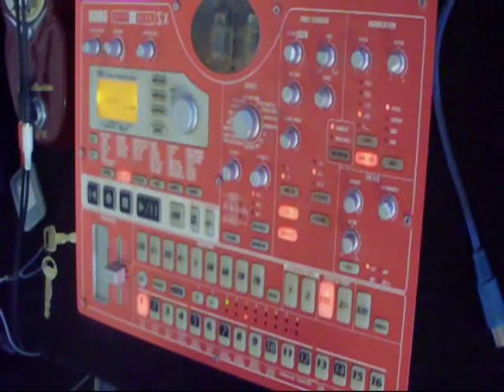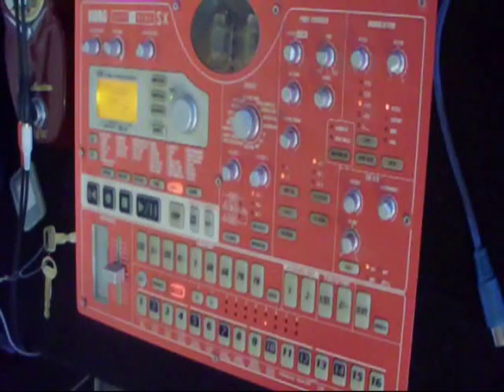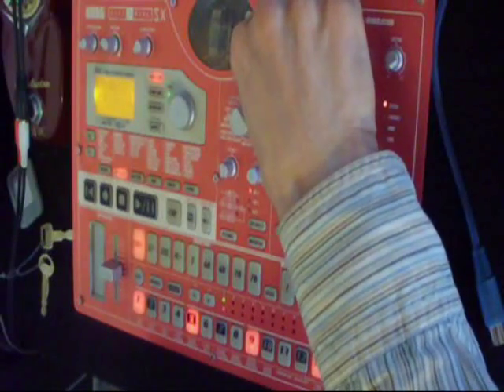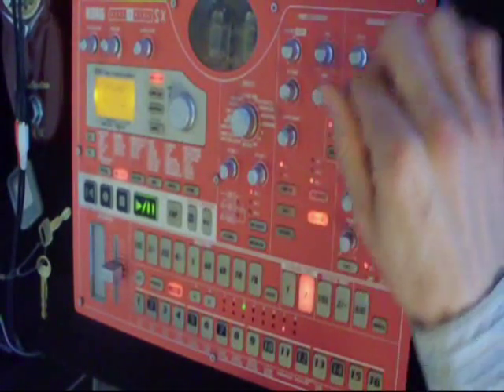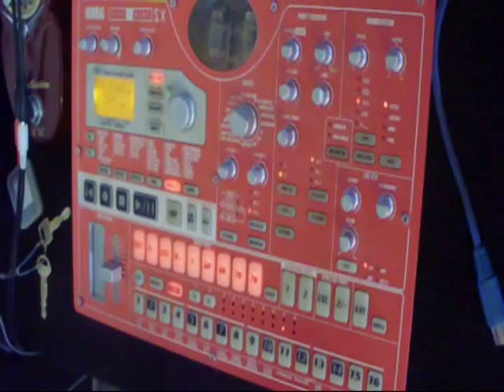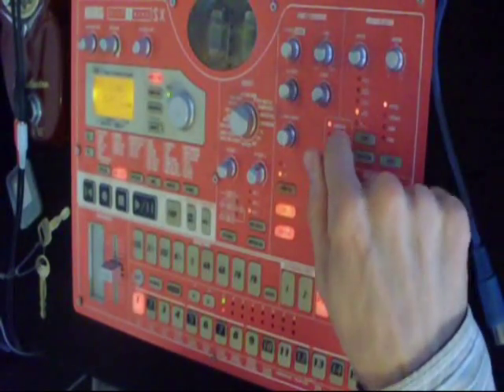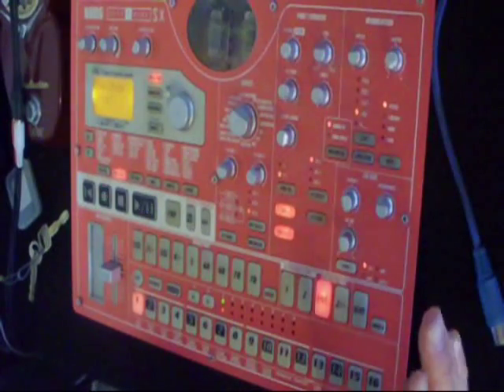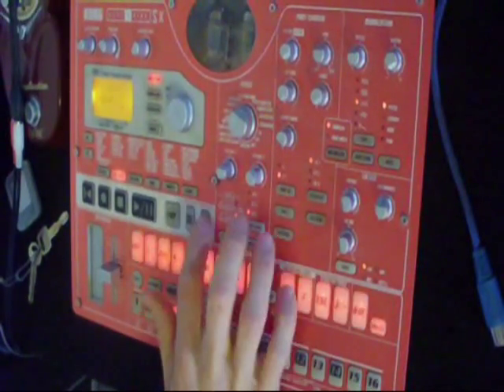Sauce KORG ESX tutorial #20! ..plus a free HOLIDAY SAMPLE SET! =)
Here are some more tips! I am excited to show these and to make this sample/sequence set available.

If you have ever gotten a set from me, then you don't need to do this.. Just check your inbox for a link! =)